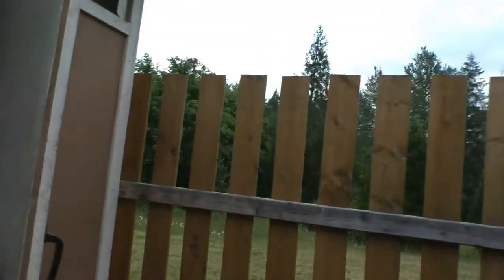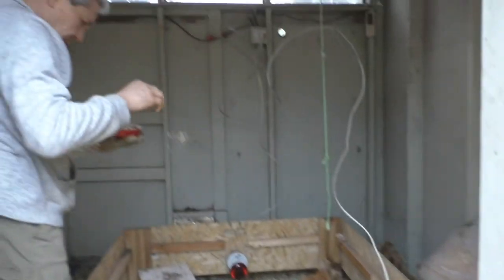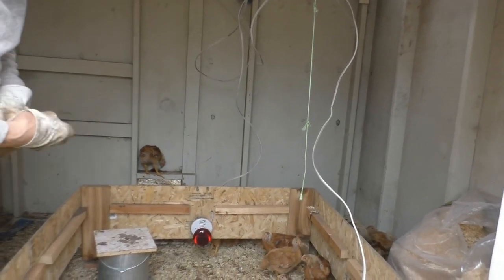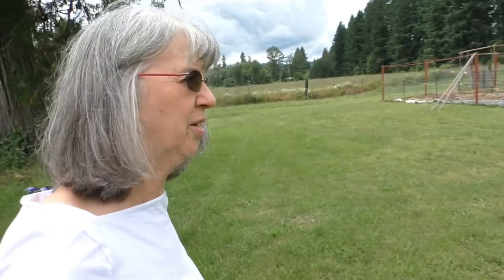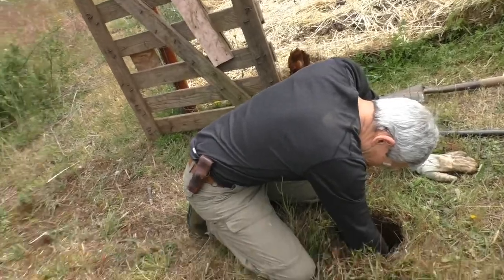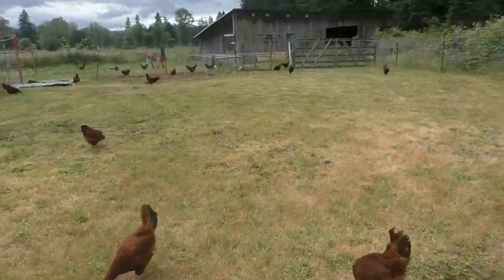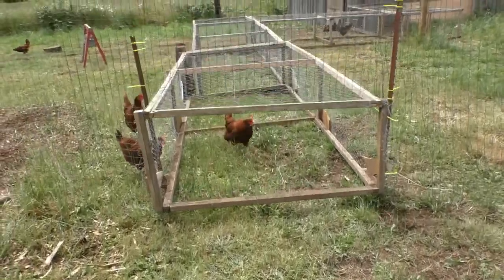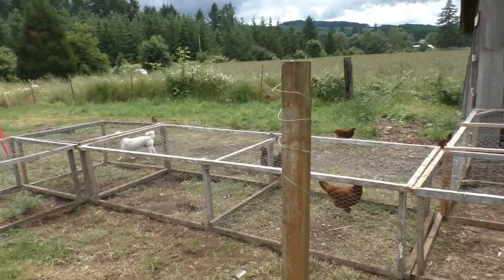Garden Prep For Lazy People - Day 106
We are expanding our garden next year, this Fall if we can get the work completed.

The first phase of the garden prep means getting rid of the sod and laying down some fertilizer. That is a job for the laying hens. We have fenced in the garden area and connected their train. How long will they take to remove the sod?

The beginning scene is a doe and very young fawn who wandered through our yard. We end with a young buck sporting his new antlers.